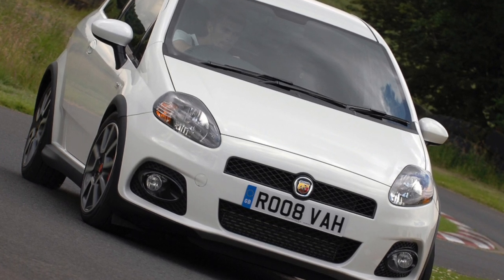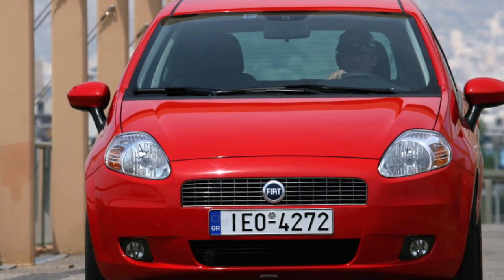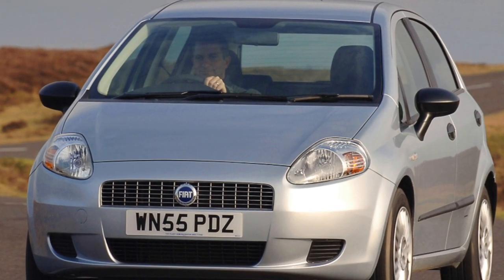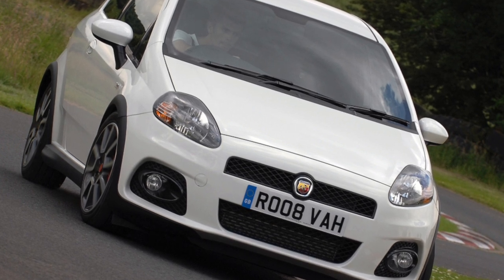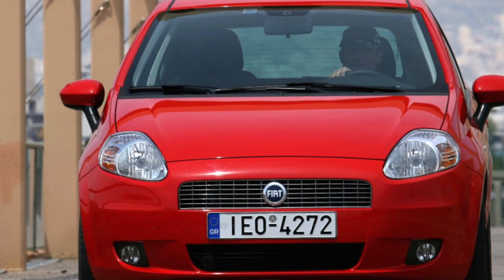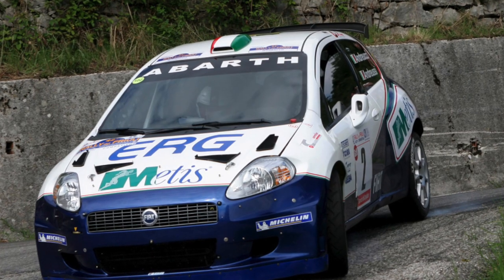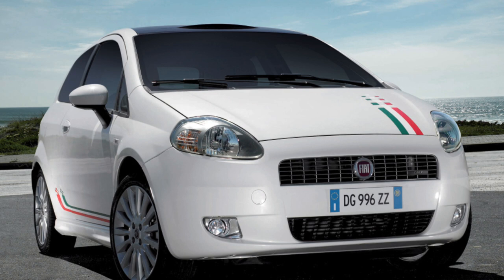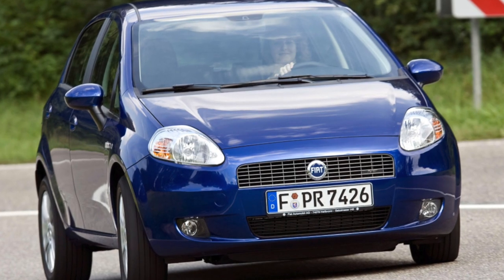Fiat Grande Punto 3 Problems | Weaknesses of the Used Fiat Grande Punto III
Should you buy a used Fiat Grande Punto III 2005? Pros and cons, maintenance costs and common problems of the Fiat Grande Punto 3.

Transmission problems
Engine reliability